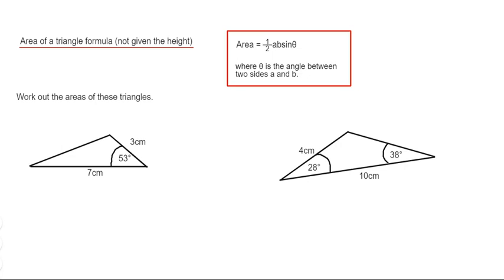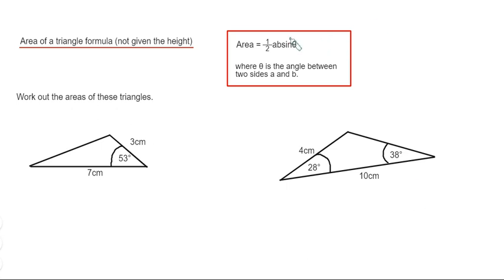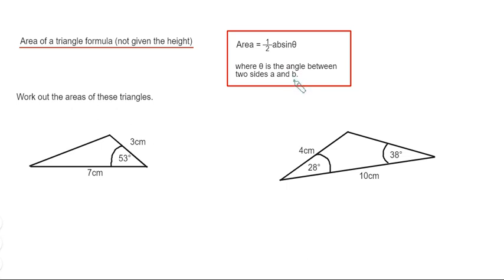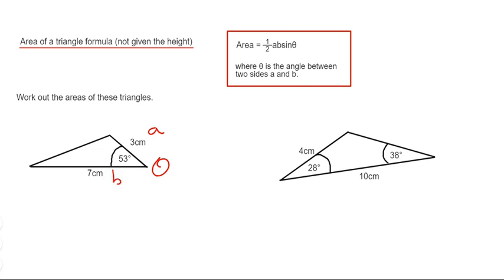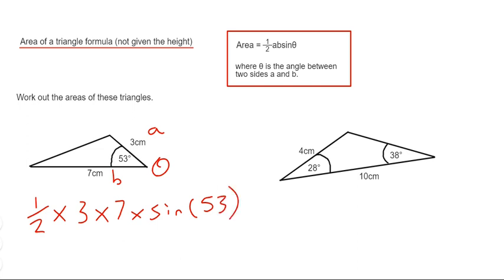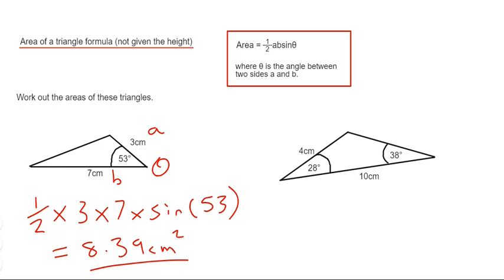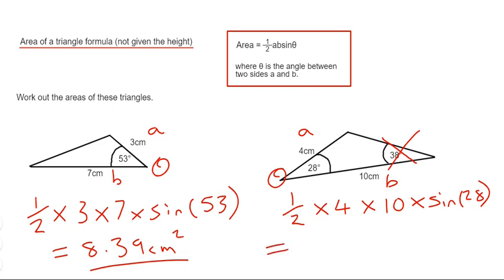Advanced Formula For Triangle Area. What Is The Formula For Area Of A Triangle With No Height Given?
In this video you will learn the formula for working out the area of a triangle when you do not have the perpendicular height. The formula you need to do this is 1/2absin θ.  θ is the angle between the two sides that make the angle. So in the example the two sides of the triangle are 3cm and 7cm and the angle between these two side is 53 degrees. So a and b are 3cm and 7cm and  θ is 53. So to get the area substitute these numbers into the formula 1/2 multiplied by 3 multiplied by 7 multiplied by sin(53).